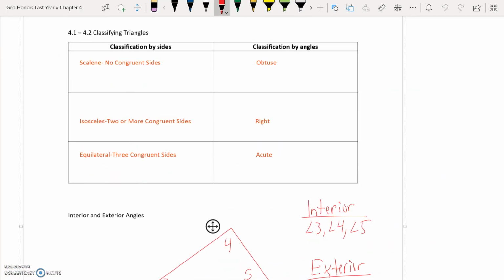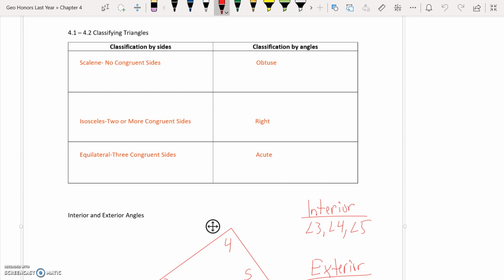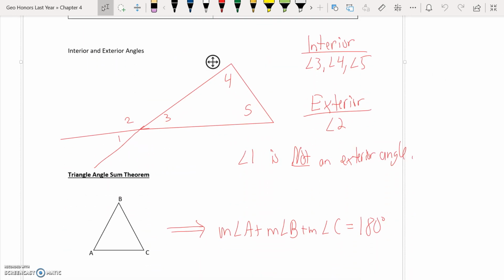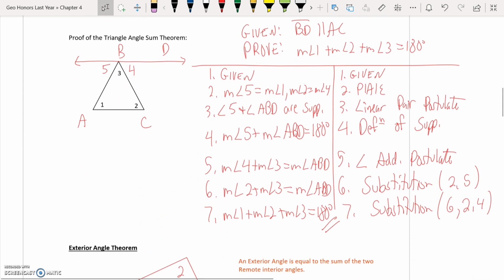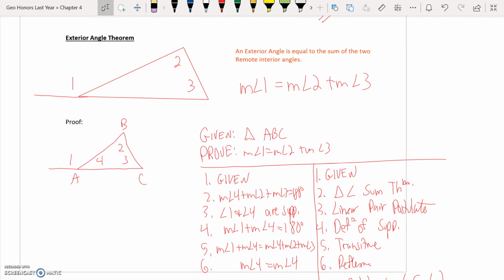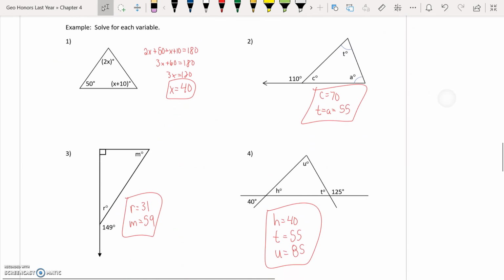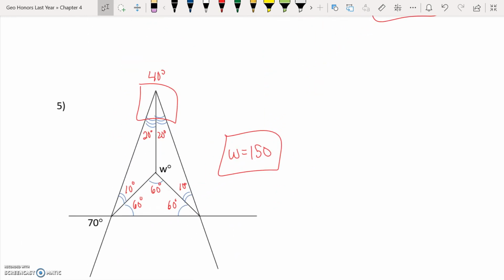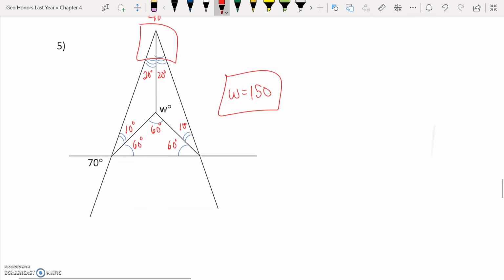H Geometry 4 1 4 2 Triangles